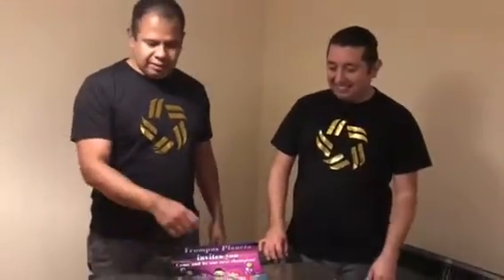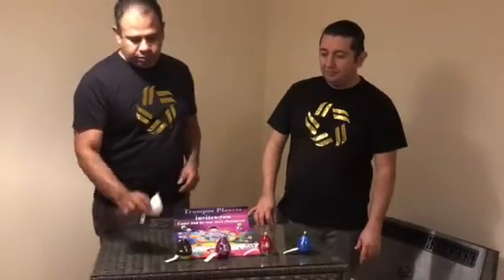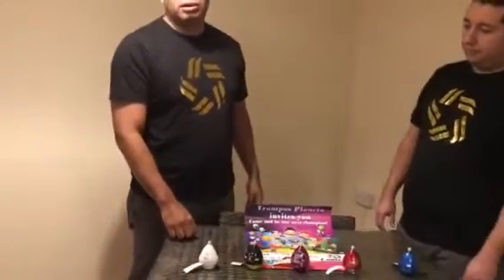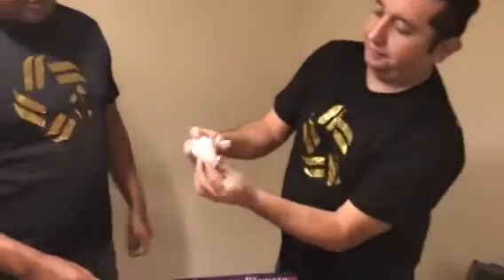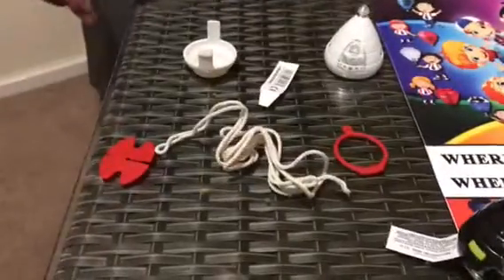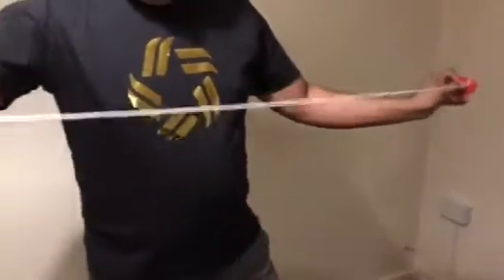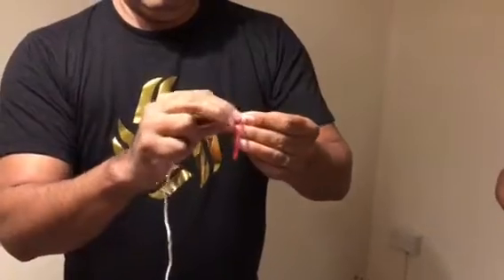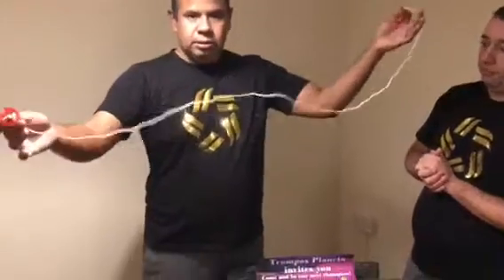Trompos Planeta For Beginners